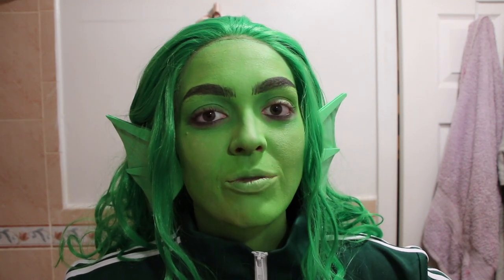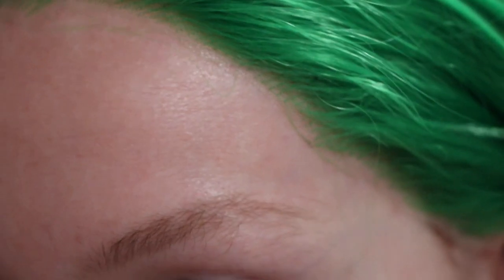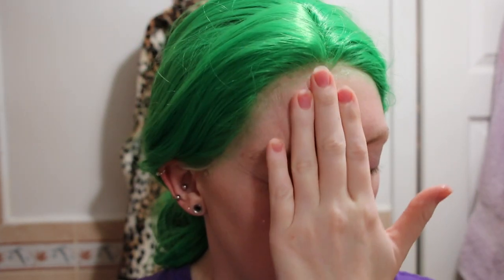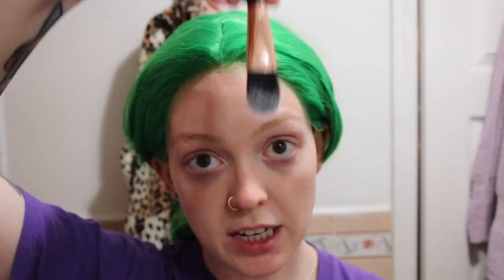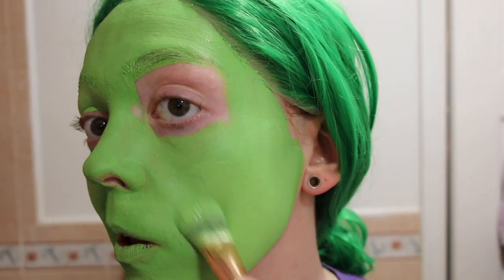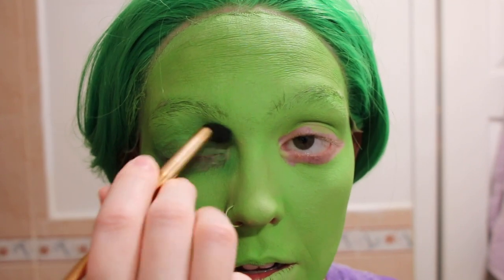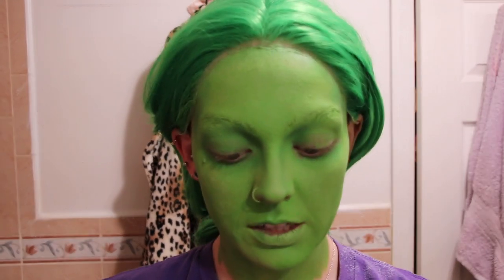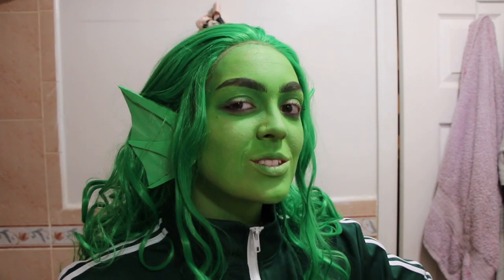Lore Olympus Poseidon Transformation | Mehron Paradise Body Painting Tips and Fin Ear Tutorial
I'm back!! I'm sorry I was gone for almost a month, but I was doing Costober over on instagram and it completely took over all my free time! Now that it's all finished however, I will be back on my normal schedule of posting every Wednesday :)

For the first video back, I thought I'd give y'all a new cosplay!! My fish boi Poseidon from Lore Olympus. I got invited to be a part of a huge Lore Olympus group at Katsucon this year as Poseidon, and I knew I wanted to do a makeup test for him as soon as Costober was finished. Body painting has been such a struggle for me since getting back into cosplay, but I finally feel like I'm getting the hang of it. As such, I wanted to share what I've learned so far as some tips and tricks for you guys :3 I also included a quick tutorial on how I made these super cheap fin ears out of craft foam and literal trash! If anything, Costober definitely taught me that you can make some pretty cool stuff just from the things you have lying around the house.

Links:
-Mehron Paradise Body Paint